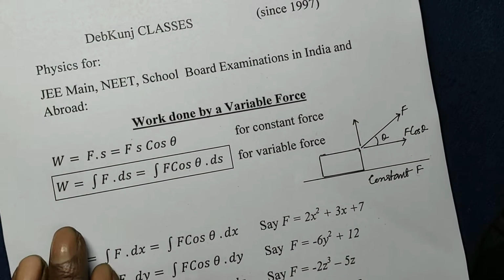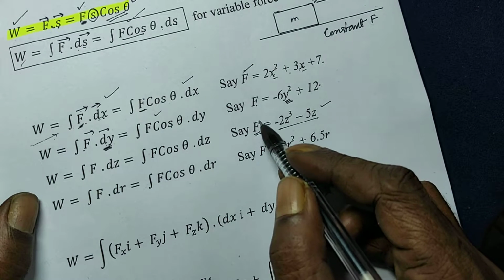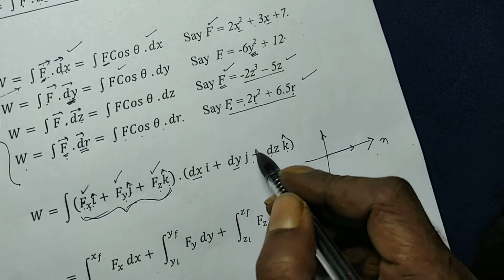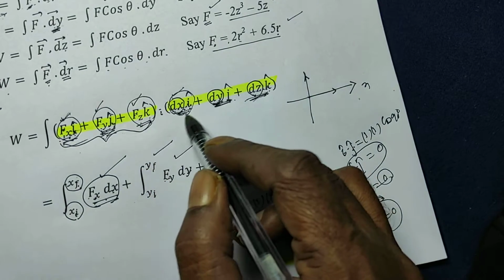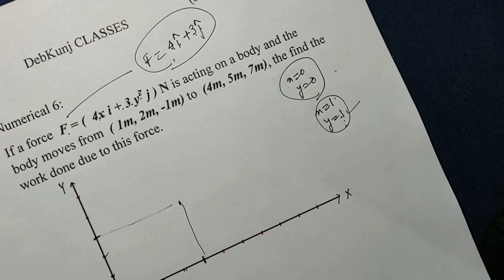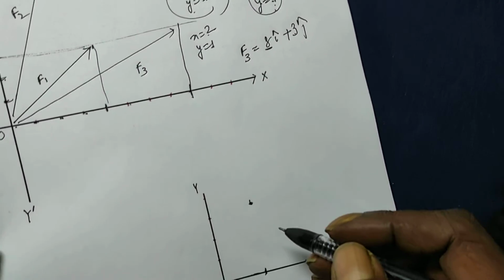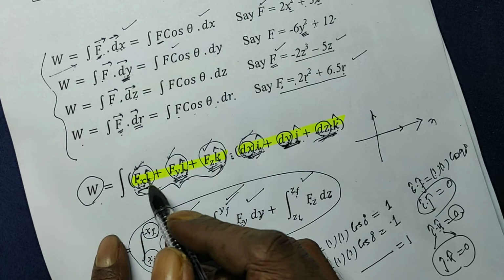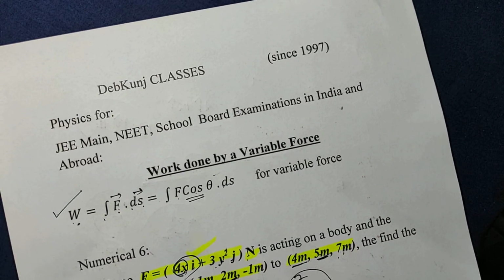Work, Power, Energy: (4) For JEE, NEET: How to find work done due to a variable force with example